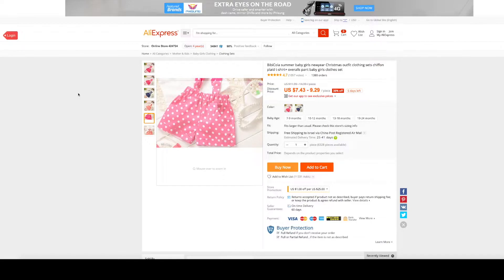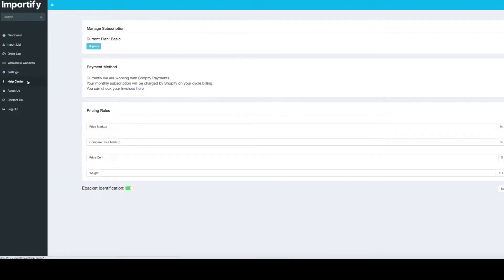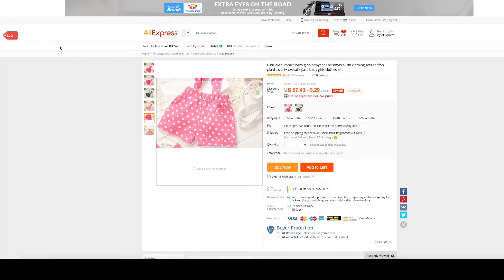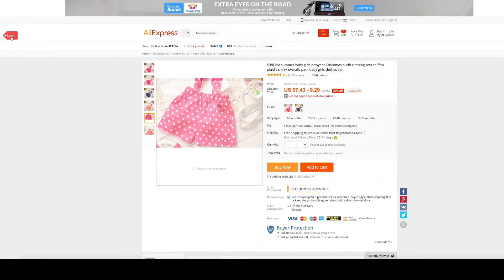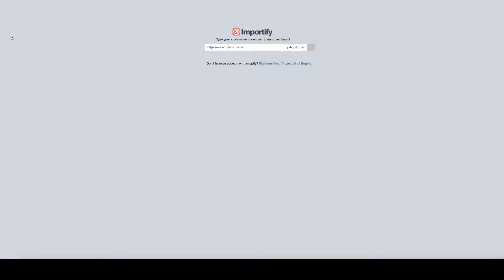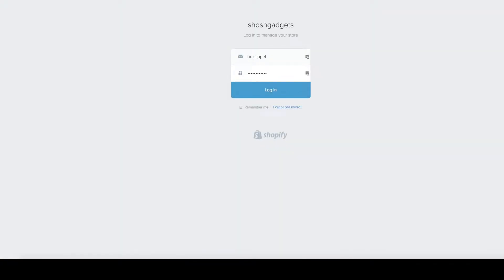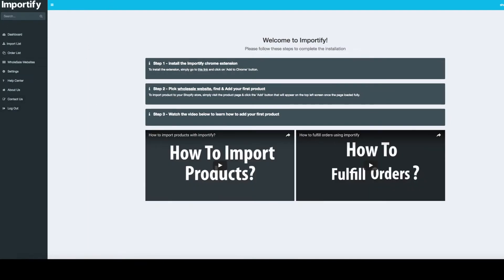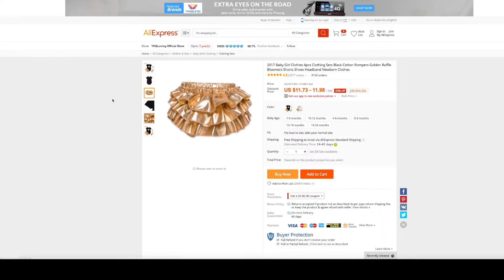Importify - Add Button Troubleshooting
Easily import best-selling products, and automate your dropshipping needs, all with a single click. Compatible with the biggest wholesalers and eCommerce platforms: Aliexpress, Amazon, Alibaba, Banggood, Etsy, Dhgate, Walmart, Rakuten, Gearbest, Lightinthebox, Miniinthebox, Taobao, Tmall, Tmart, Overstock, Dx & More